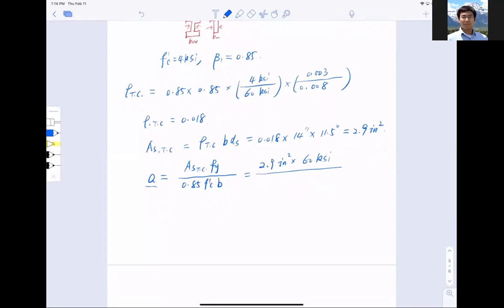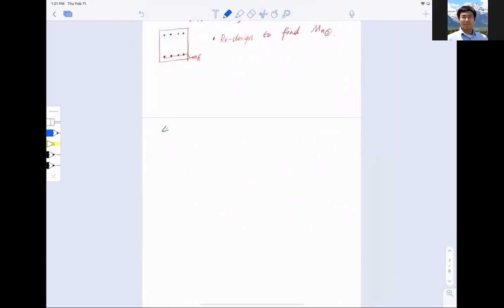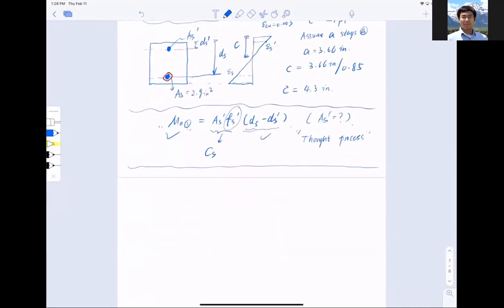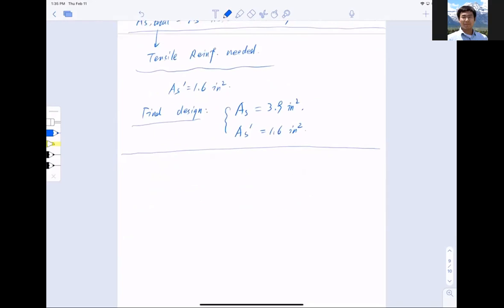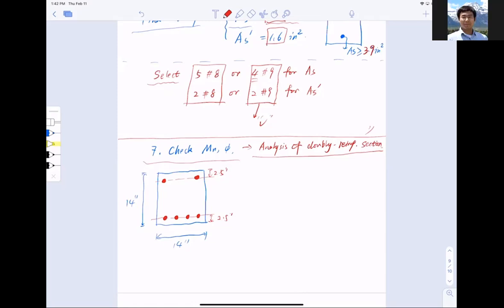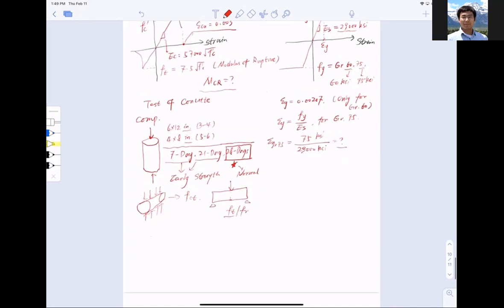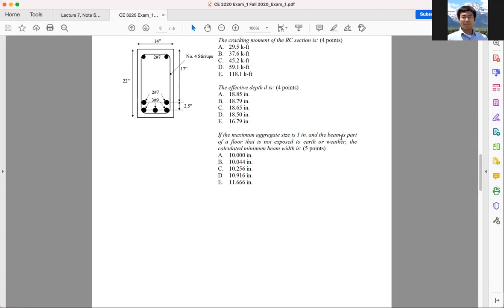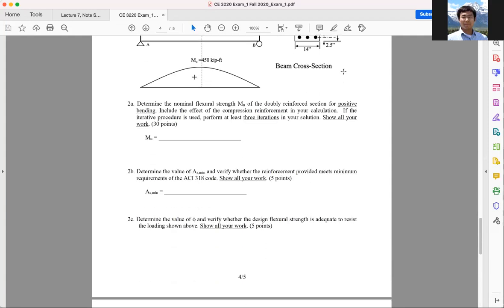2021 SP RCDesign Thursday 02112021